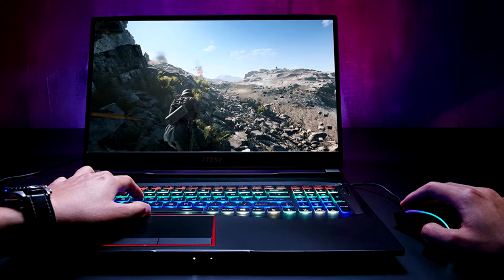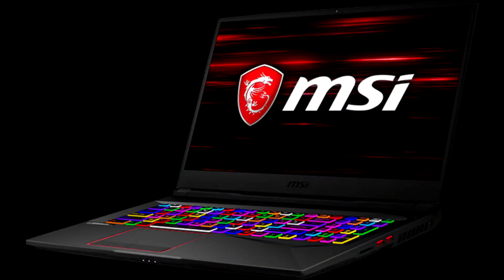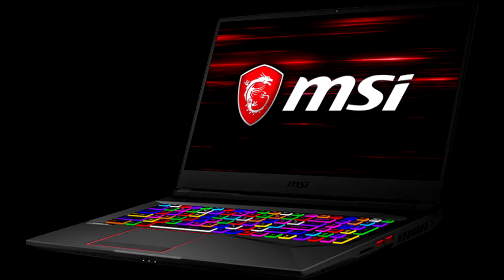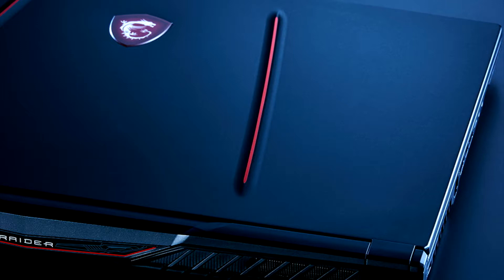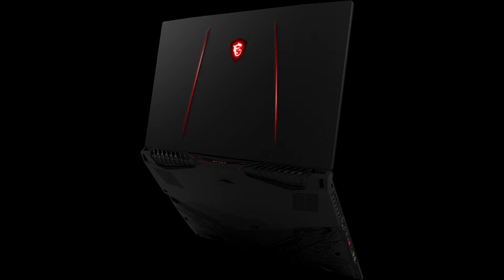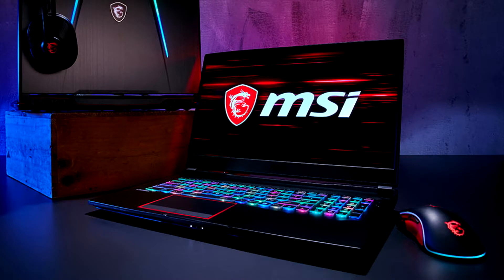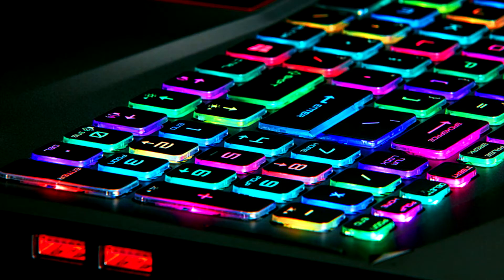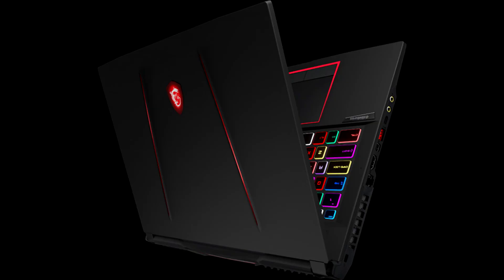MSI GE75 Raider 9SF opinion